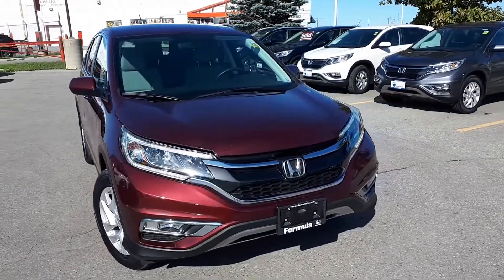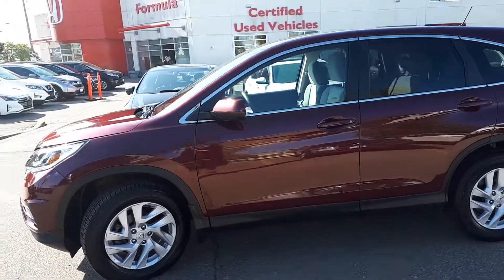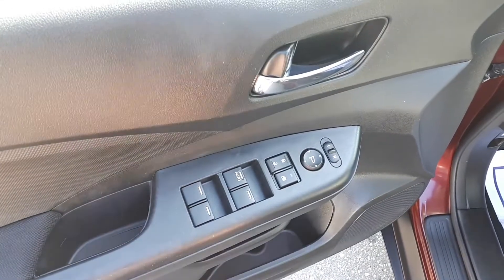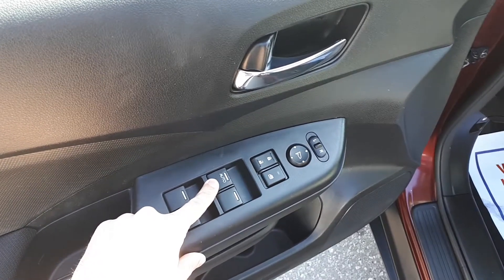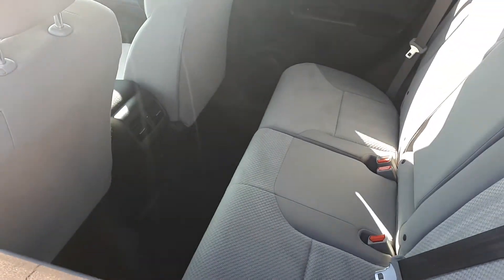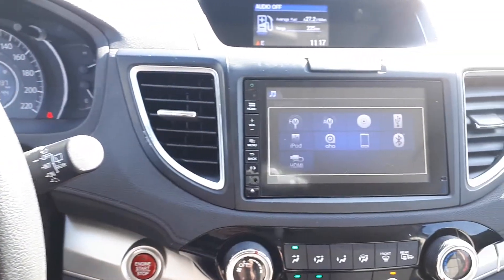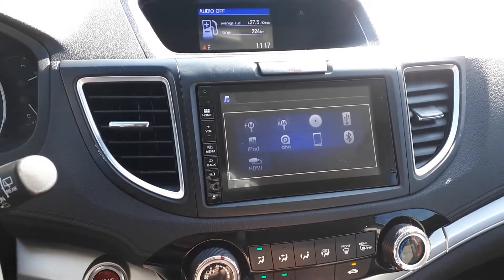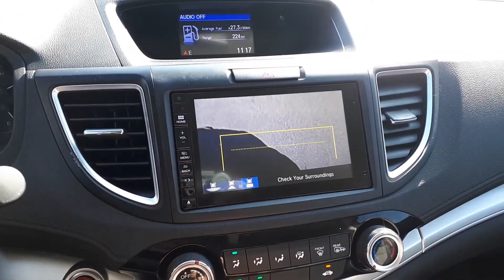2016 Honda CR-V AWD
Pre Owned 2016 Honda CR-V AWD at Formula Honda!